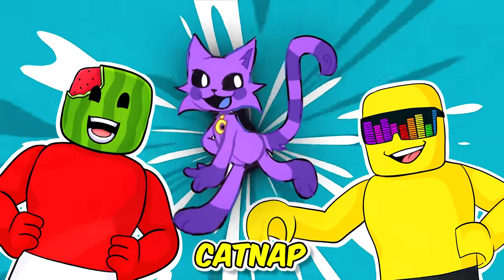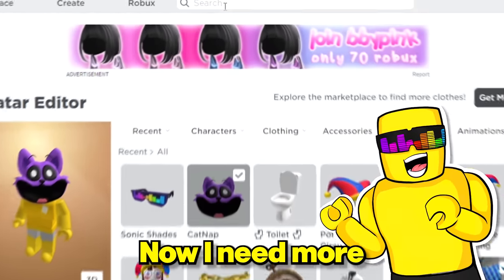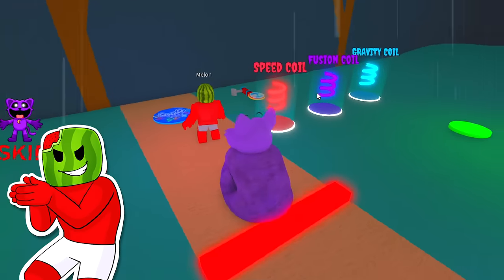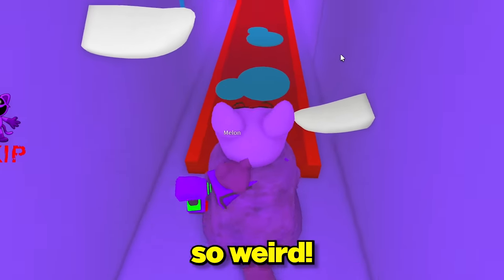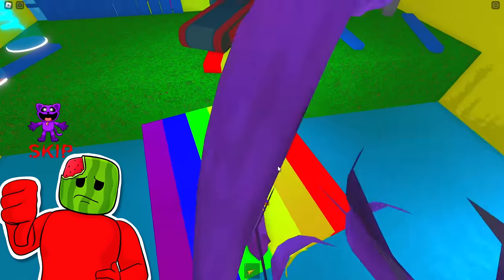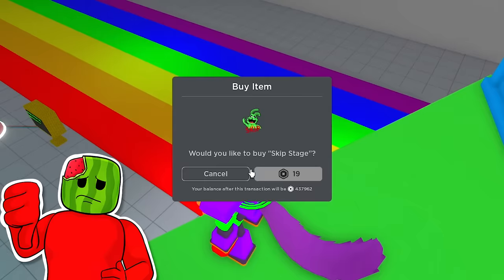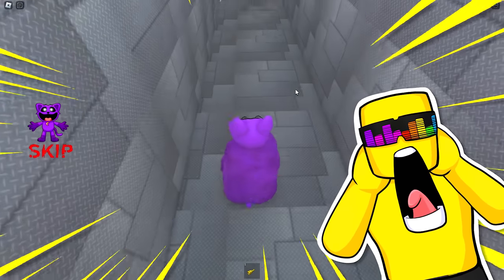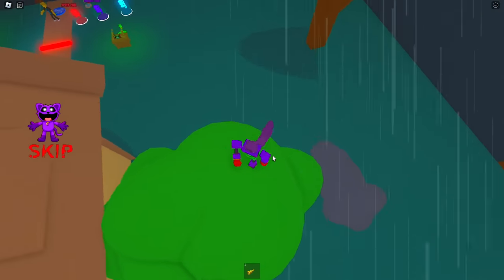Making CATNAP Their OWN Roblox AVATAR!